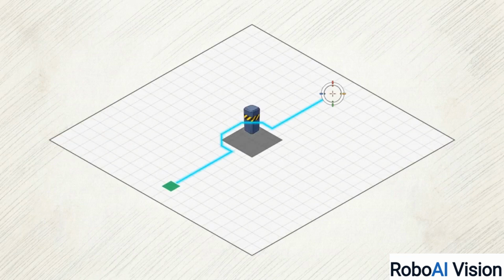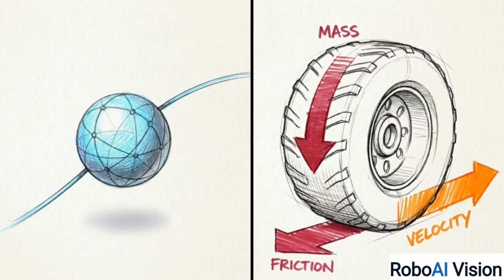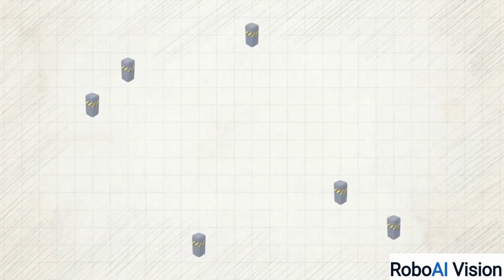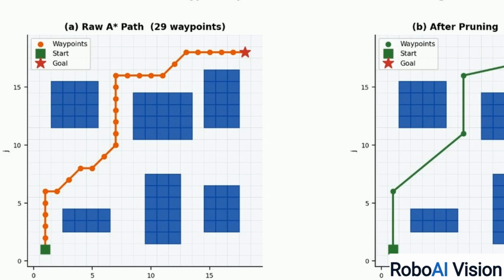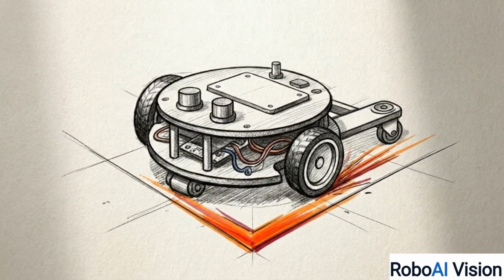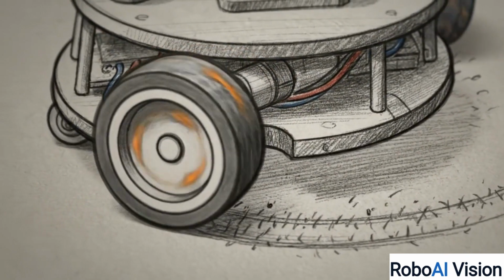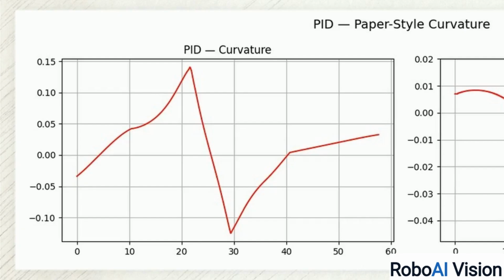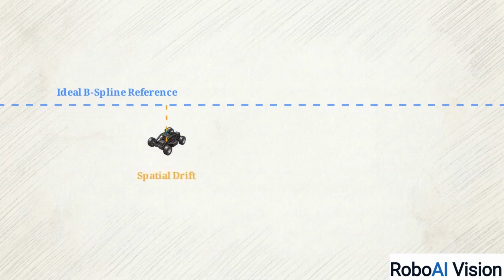Lec#8 The 90 Cut Optimizing the Autonomous Navig